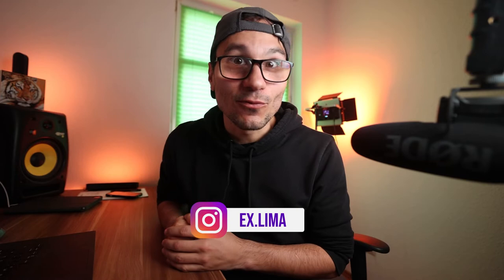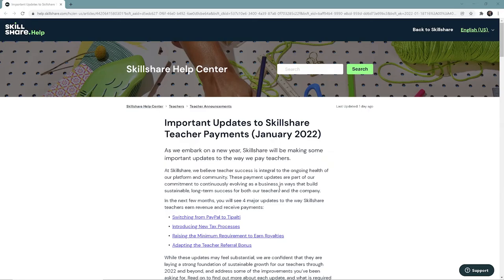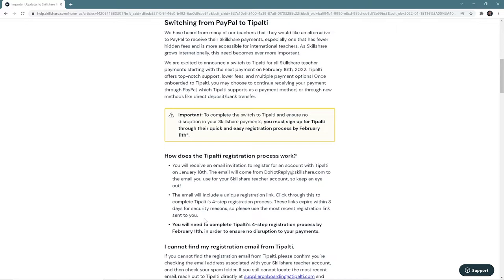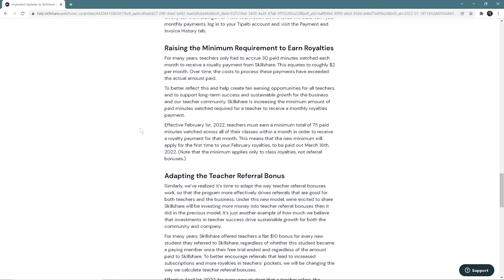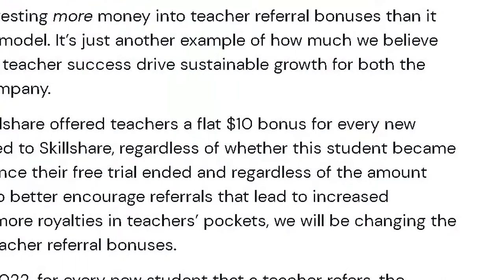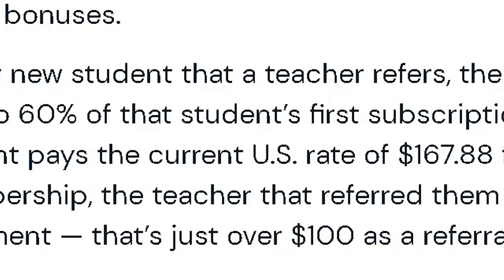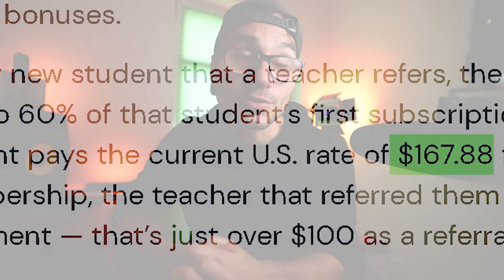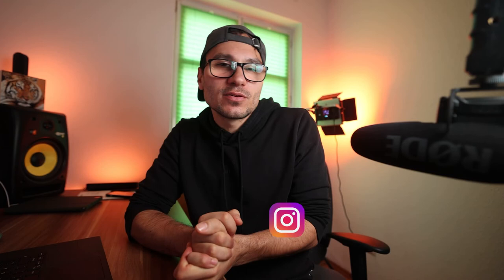Skillshare Payment Update 2022 - What you need to know?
In the next few months, you will see 4 major updates to the way Skillshare teachers earn revenue and receive payments:
• Introducing new tax processes
• Raising the minimum requirement to earn royalties
• Adapting the teacher referral bonus